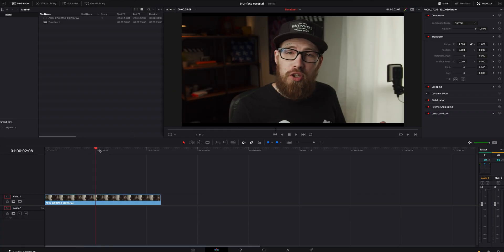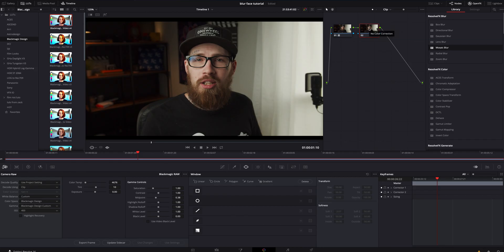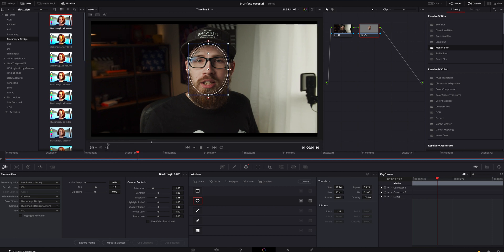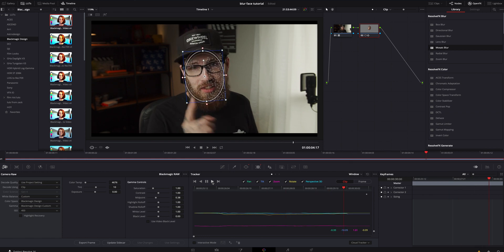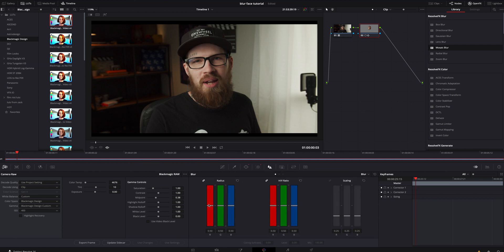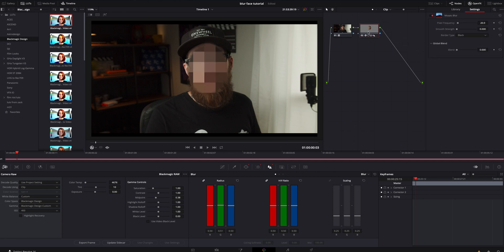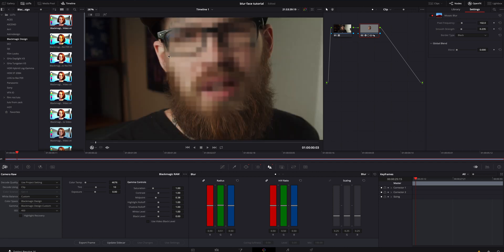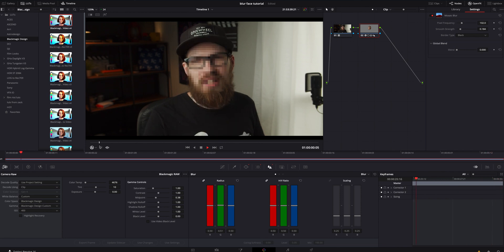Blur a Face | Resolve 16 Tutorial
Today I am going to teach you how to blur a face inside resolve 16 with no plug ins!